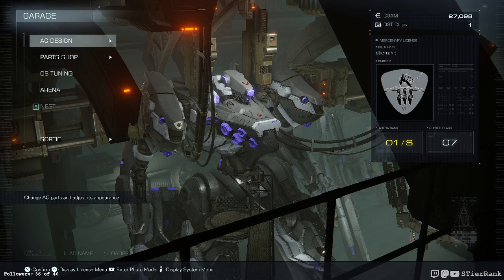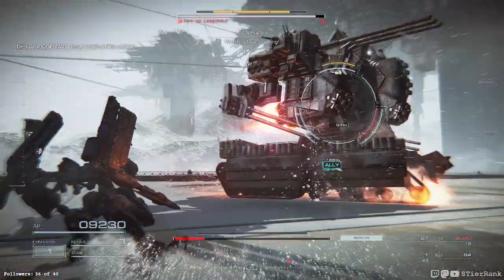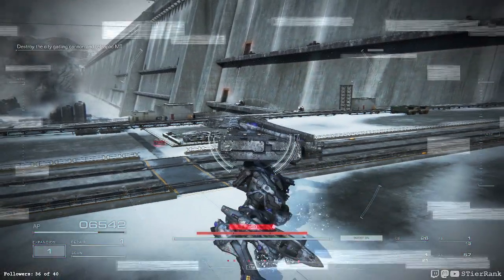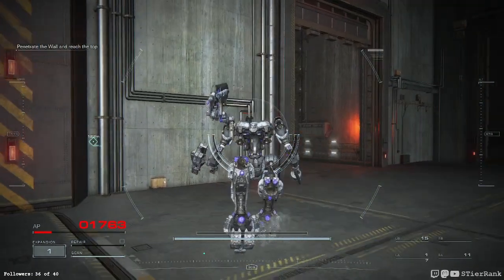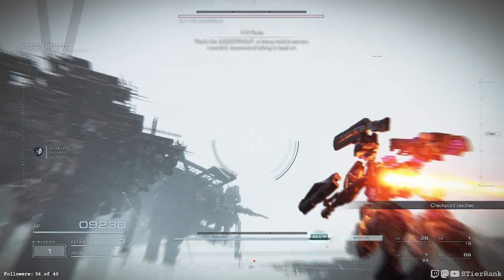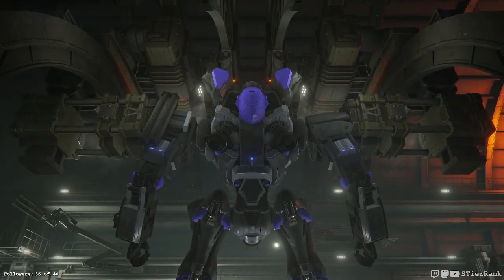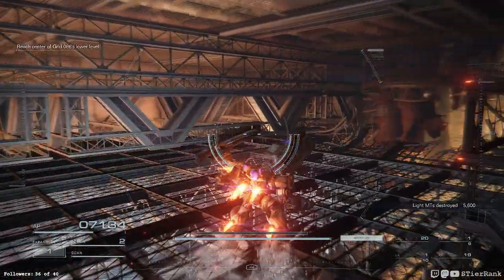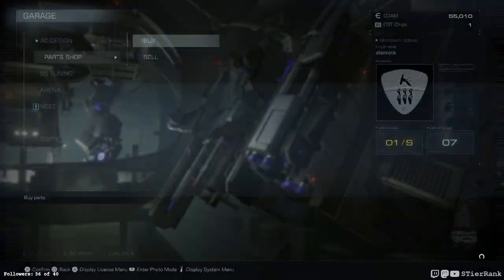Armored Core VI Fires of Rubicon - 21